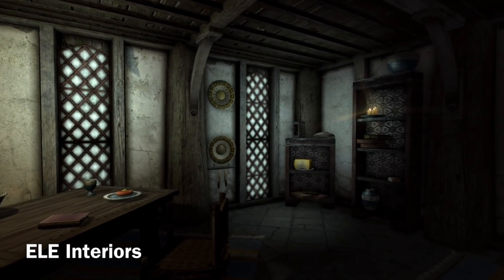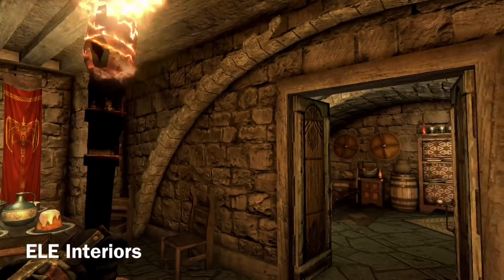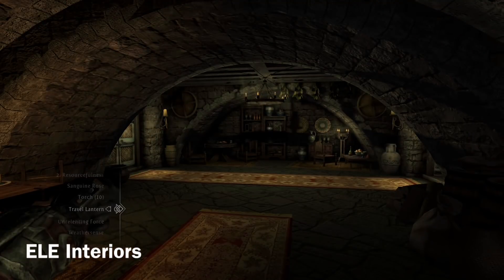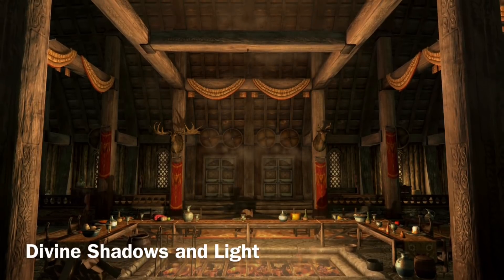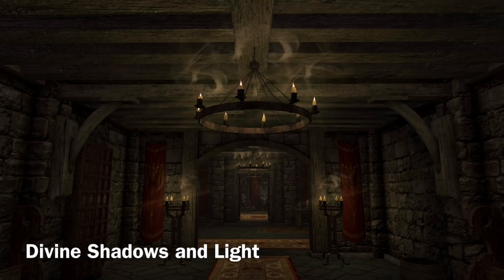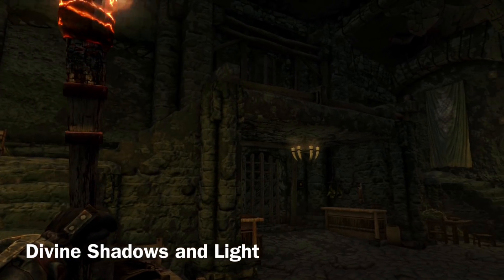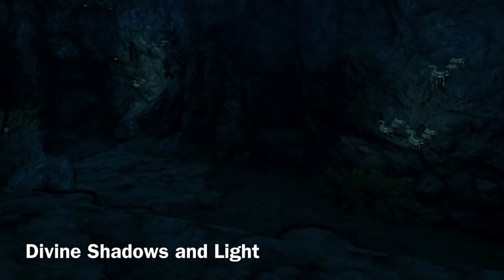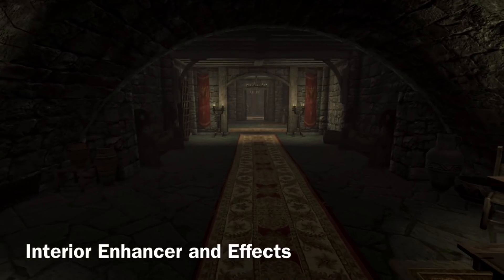Skyrim SE- Interior Mod Suggestions- Xbox One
My thoughts on interior mods and gameplay suggestions.

Full Load Order:

Category 1:
Skyrim Official Patch
Campfire

Cat. 2
Graphics Pack
Graphics Pack Assets 1
Graphics Pack Assets 2
Graphics Pack Add on- SMIM Performance
Divine Texture Pack Furniture and Rugs
Whiterun Stonewalls
Imperial Forts T4Gt…
Nordic Tombs and Ruins “Dungeon” T4Gt…
Mines “Dungeon” T4Gt…
Caves “Dungeon” T4Gt..
Whiterun
DawnStar
Markarth
Rustic Lands
Skyland Towns and Villages
Frostfall
iNeed
Immersive sounds
Reverb and Ambiance

Cat. 4
Divine Atmosphere (default preset)
Milk Drinker Snowflakes
True Storms
Obsidian Mountain Fog

Cat. 6
Lord of the Rings Locations
Breezehome
The Ruins

Cat. 7
Trees in Cities
Divine Forests
GT’s Gardens of Whiterun
Great Forests of Whiterun
HD ivy
Lush Overhaul
Green Rift
Veydosebrom

Cat. 8
Better combat AI
Athletic combat

Cat. 9
More Tavern Idles
Immersive Citizens
Splendor Dragons
Rich Merchants of Skyrim
Expensive Skyrim
Realistic Conversations
DragonShout Tweaks
Amazing Follower Tweaks
Farm Animals and Co.

Cat. 10
Northfire’s Photoreal Mountains
Nordic Snow
Changes NPC Clothes-Elaborate Textiles
Enhanced Blood Textures Darker
Better Blood Splatters
Design of the Nords
Display Enhancements (+1 cont, +3 red tint)
Dynamically Disable Eye Adaptation (enabled) and Bloom (disabled)

Cat. 11
Thundering Shouts

Cat. 12
Dragon Remains
Sheogorath’s Cheat Menu
Font Overhaul

Cat. 14
UNP Female Body Replacer (aka Maidens of Skyrim)
Superior Lore Friendly Hair
Girly Animation
Draugr Horrific Textures

Cat. 15
Sleeving Skyrim
Old Kingdom Armor
Old Kingdon Sleeving patch
Additional Lore Weapons Skyrim SE
Heavy Armory New Weapons SE
Expanded Skyrim weaponry
LOTR weapons
Old Kingdom Weapons
Black and Gold Elven Armor

Cat. 16
Improved Closedfaced Helmets By Navida1 (Official)
Wearable Lanterns

Cat. 19
ELFX Exteriors
Alternate Start
Creatures and Food: Realistic
Realistic Wildlife Behavior
iLike Food
Faster Horses

Unknown/Unsure
Golden Egg Treasure Hunt
Dynamic Dungeon Loot
Solider On-No More Lazy Jarls
Vanilla Venison
Bounty Perks
TLS LOD Blur
Dot Crosshair
No creation club news
Dead NPC Cleaner
Ring of Power
Lanterns and Candles SE
XP32 Maximum Skeleton
Tweaked Arrows and Bolts
Faster Bows
ELE Interiors
No Radial Blur
Lighter Firewood
Logging Skyrim
Realistic Water 2
RW2 LOD patch
iNeed RW2 patch

Cat. 20 Fix Restore Vanilla Settings